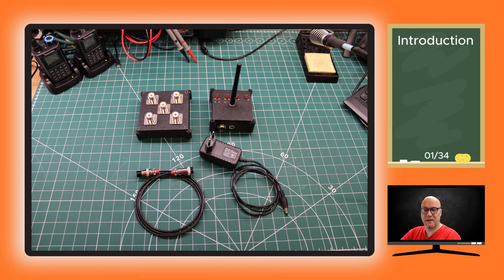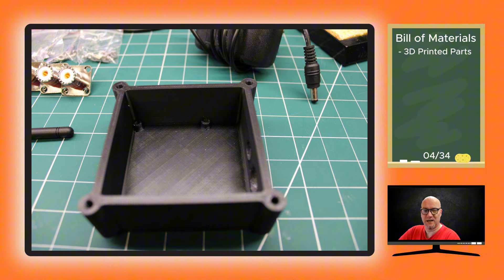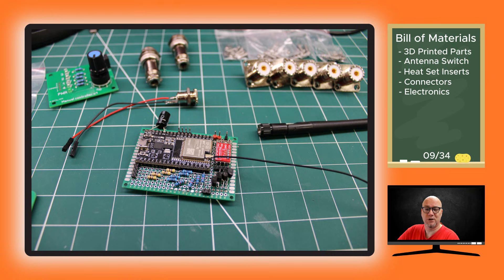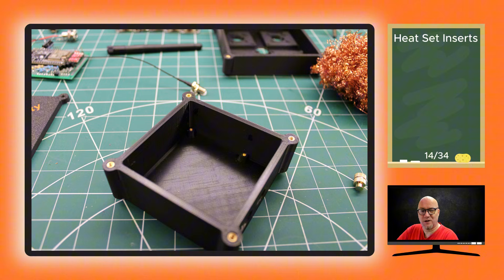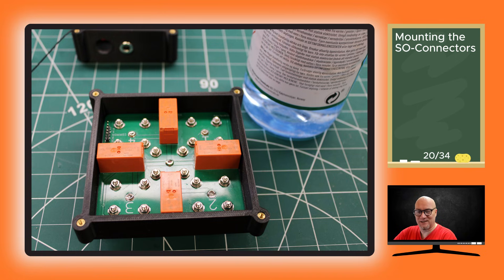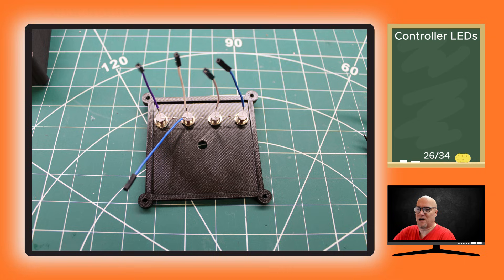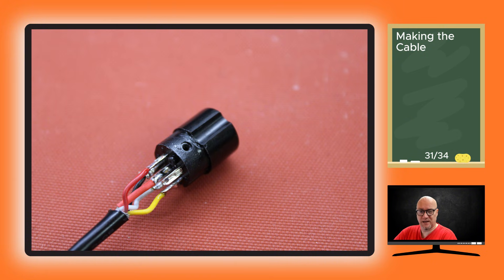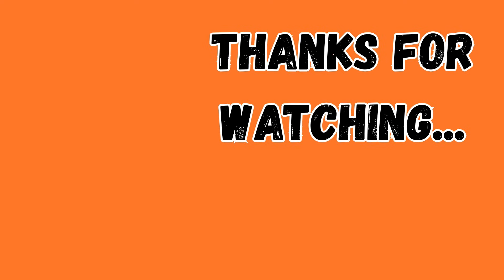WiFi Controlled Antenna Switch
*Code and Bill of Materials at GitHub*

*WiFi Controlled Antenna Switch - Build Your Own for ~$35*

Build a professional-grade 4:1 WiFi-controlled antenna switcher for your ham radio station for about $35. This complete build guide covers everything from installing heat set inserts to wiring the aviation connectors, showing you how to create a remotely-controllable antenna switching solution using an ESP32 and a 3D-printed enclosure.

*Key Features*

- Web-based control interface - switch antennas from anywhere
- 4 antenna outputs with hardware relay switching
- Modern ESP32-based controller with WiFi connectivity
- RESTful HTTP API for integration with station automation
- Built-in LED indicators for active antenna status
- Perfect for remote operation and station convenience

 This video walks through the complete assembly process, including installing heat set inserts in 3D-printed parts, mounting the ESP32 controller, wiring SO-239 connectors, installing aviation connectors for power and control, adding status LEDs, and fabricating the interconnect cable. Whether you're setting up a remote station or just want convenient antenna switching from the shack, this project delivers professional results at a fraction of commercial antenna switch prices.

*Chapters*
00:00 Introduction
01:11 Bill of Materials
04:55 Heat Set Inserts
05:45 Mounting the Controller
06:17 Mounting the SO-Connectors
07:25 Aviation Connector
08:29 Controller LEDs
09:19 Finishing the Controller
10:37 Making the Cable
11:30 Closing Thoughts